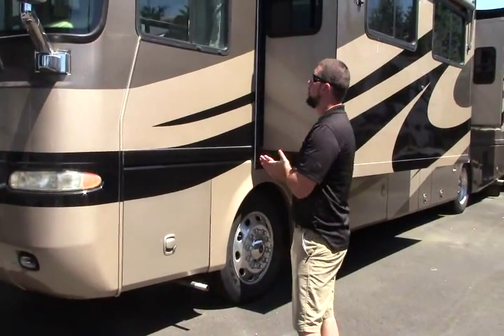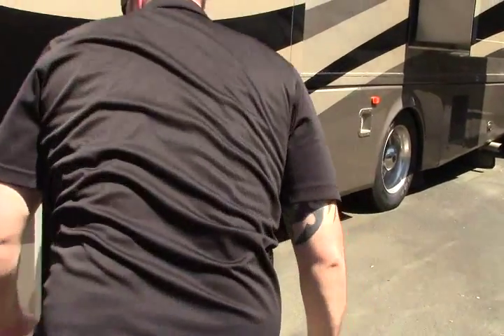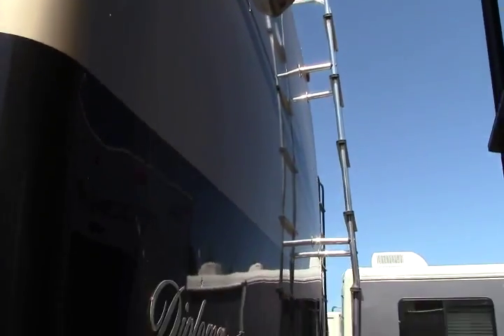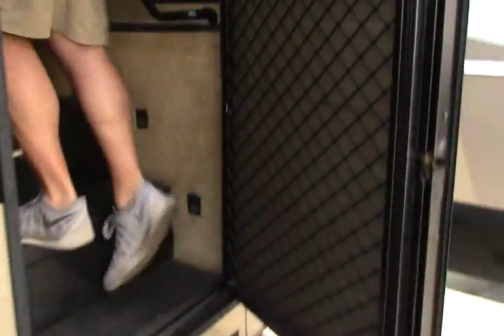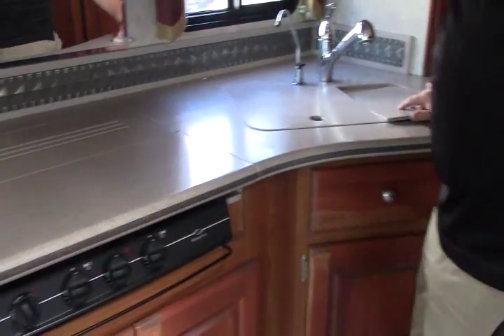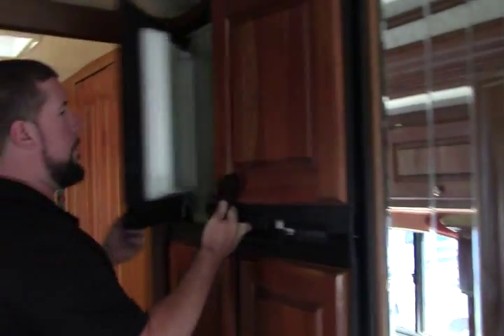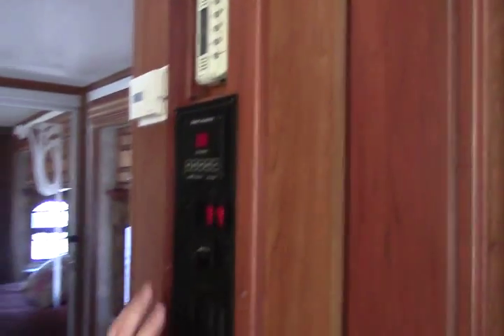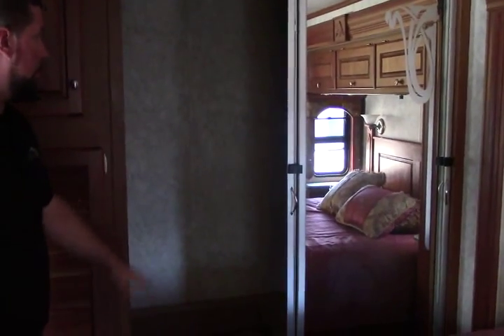8363 2005 Diplomat